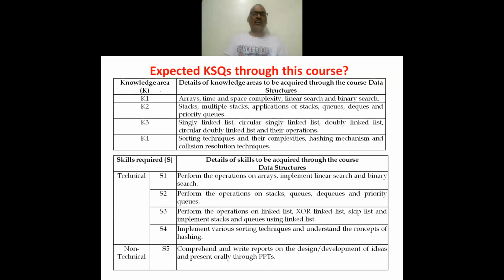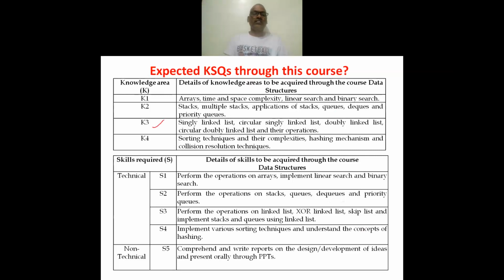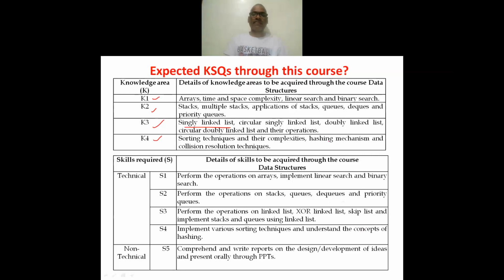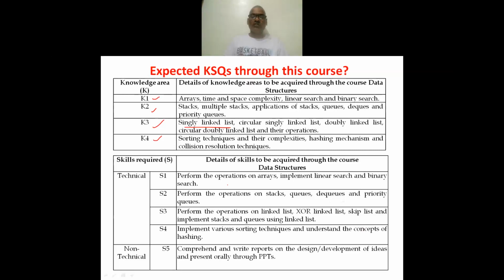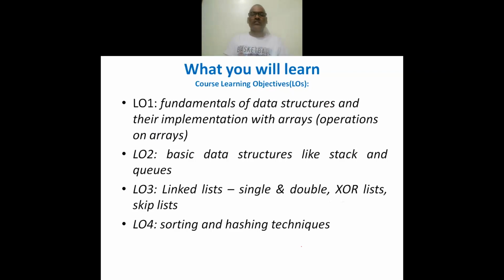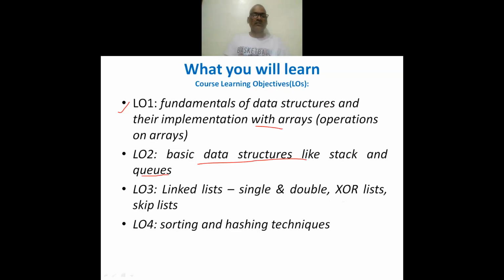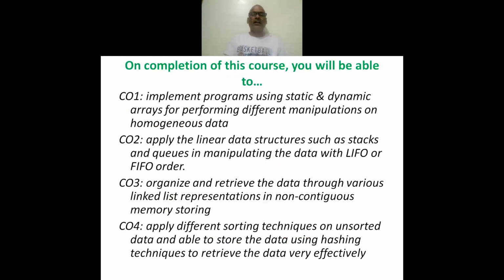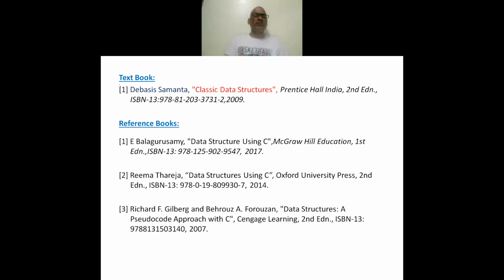Course Introduction DS